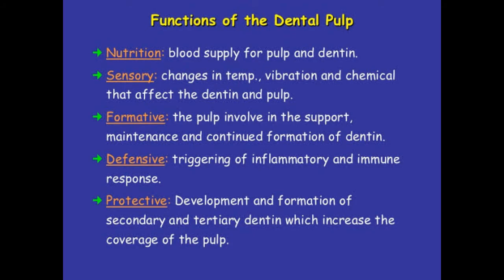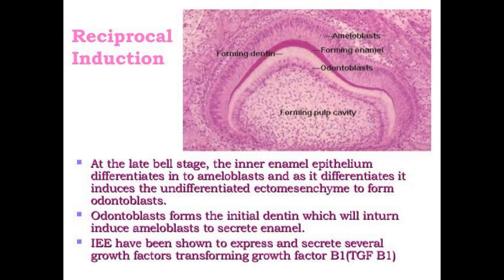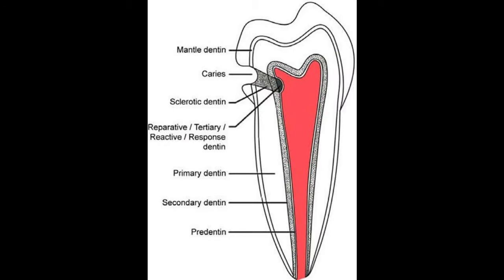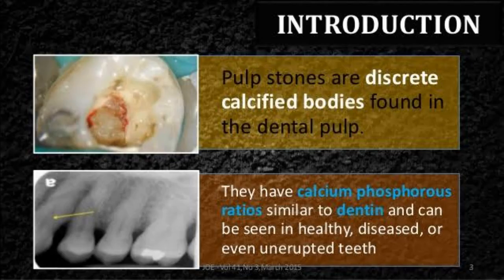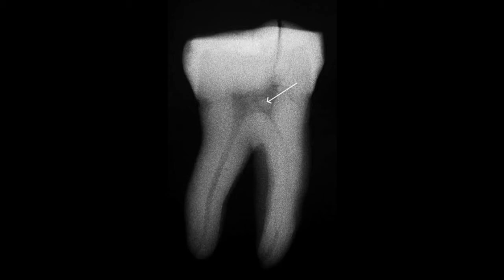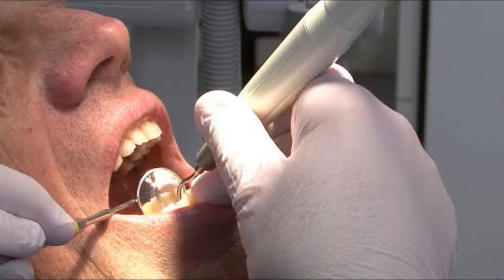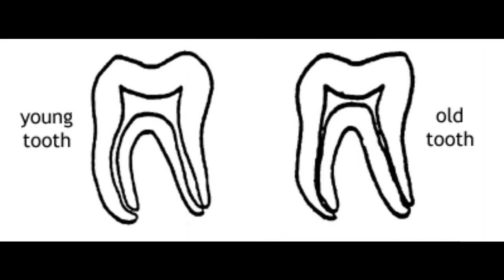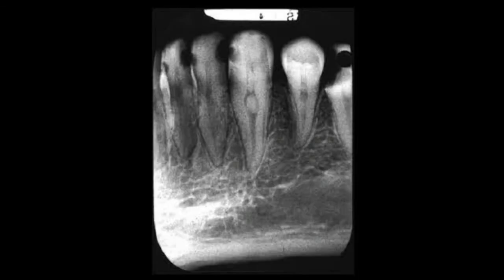Pulp functions,stone,age changes- 3 SN